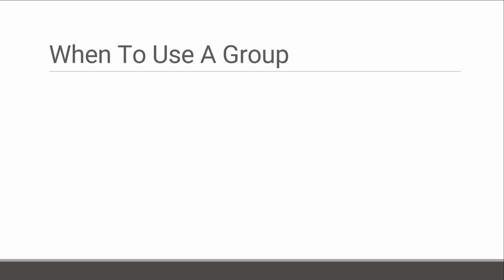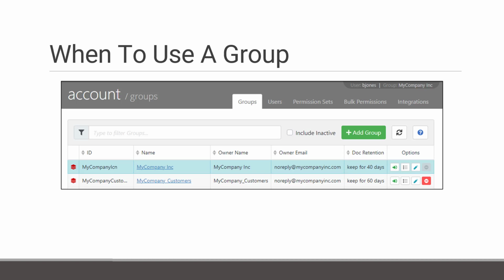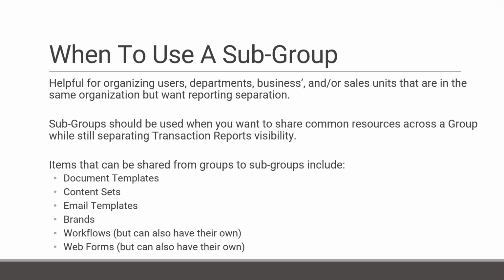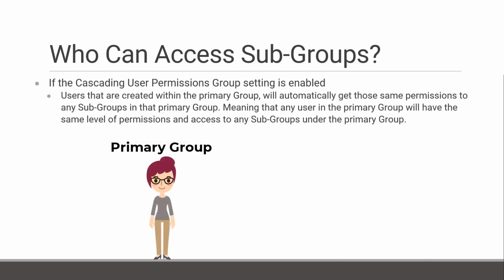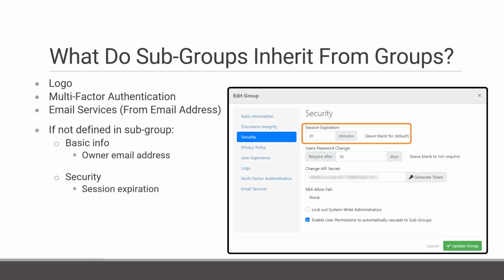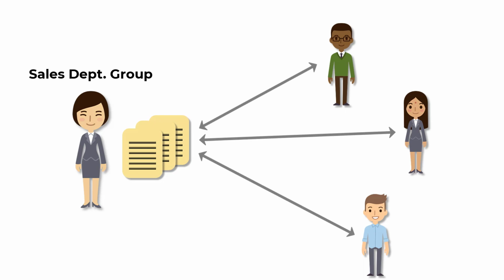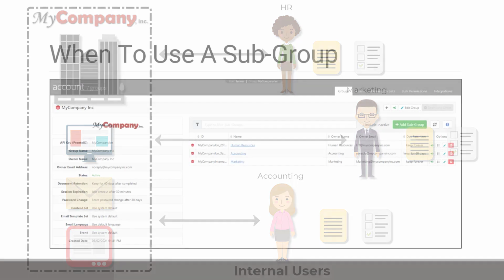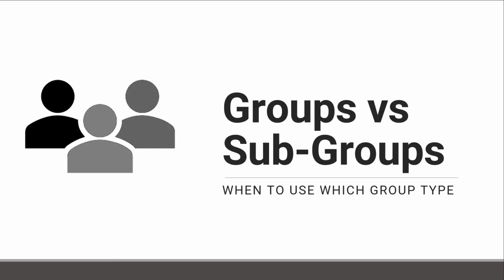Groups vs Sub-Groups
Review when to use a Group versus a Sub-Group, what Groups offer that Sub-Groups do not have, what Sub-Groups inherit from Groups, what benefits to reporting and user management Sub-Groups offer, and examples of when to use a Group or Sub-Group. Video is applicable to 5.12.X versions.